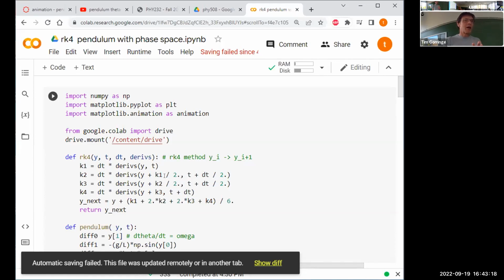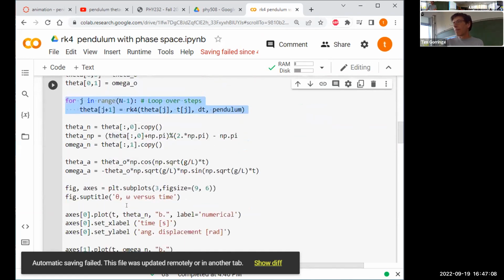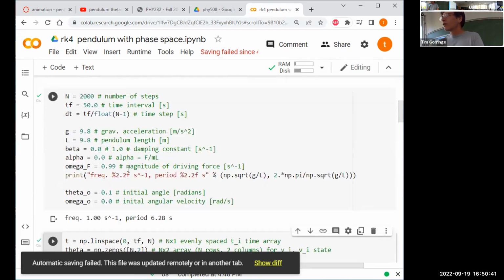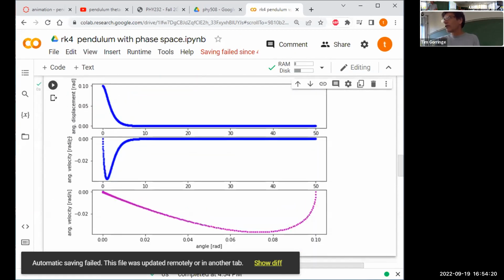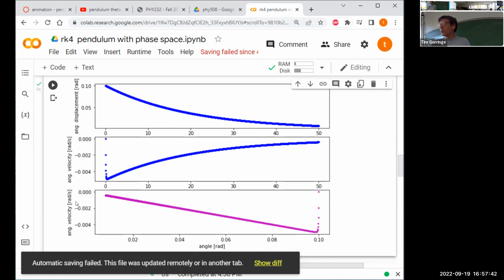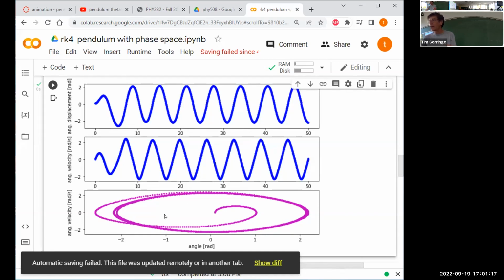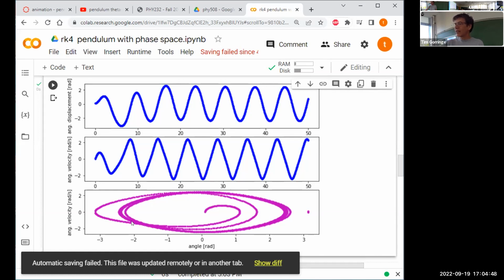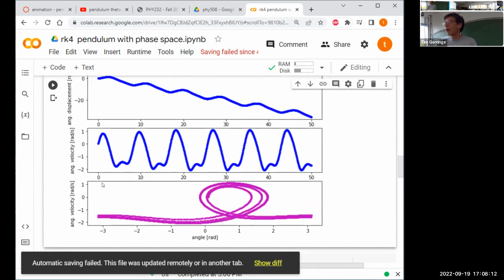numerical calculation of pendulum motion with phase space diagrams